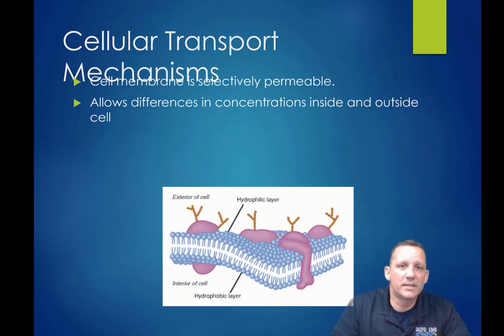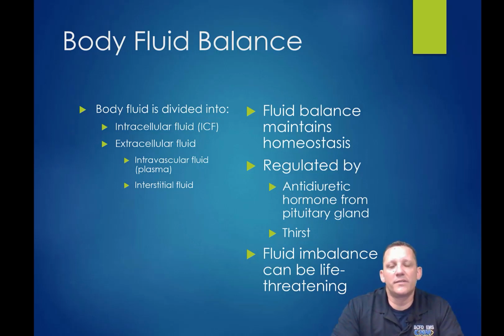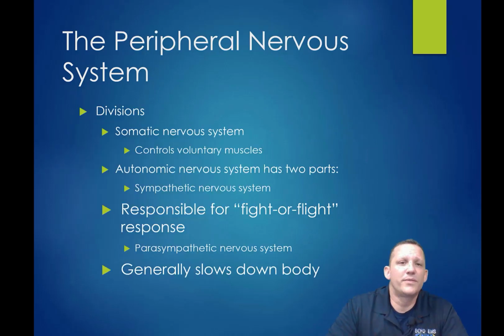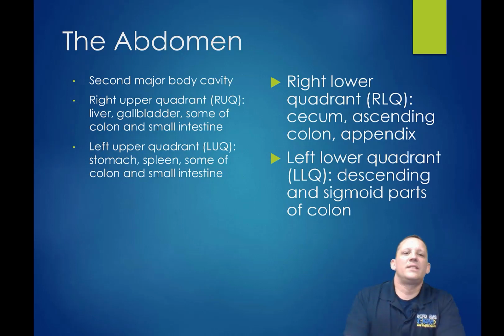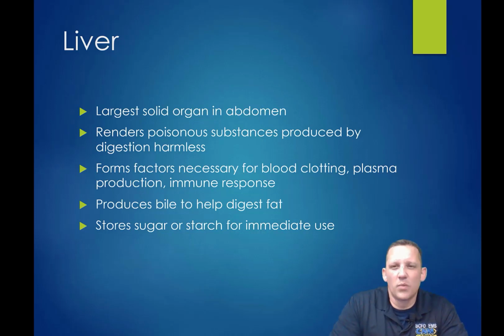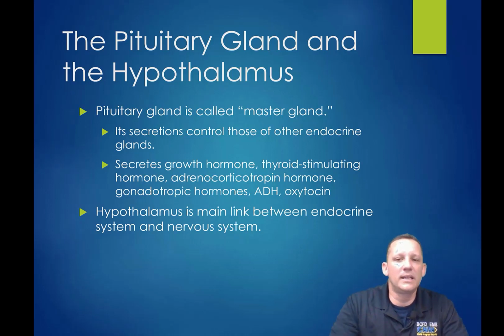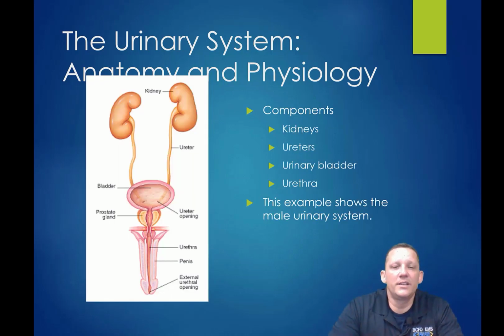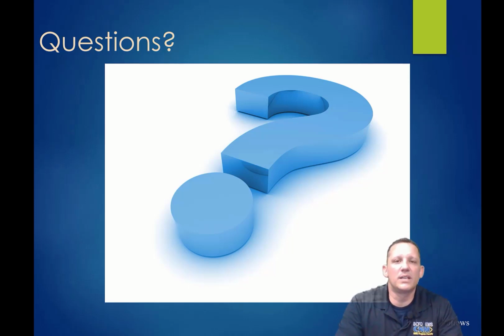Anatomy Part 4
Last part of the anatomy and physiology lecture.